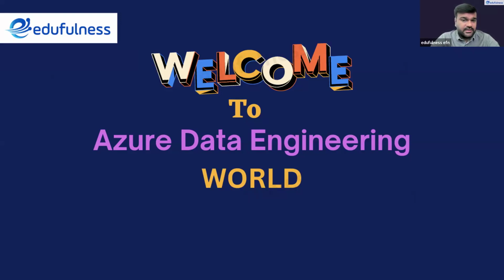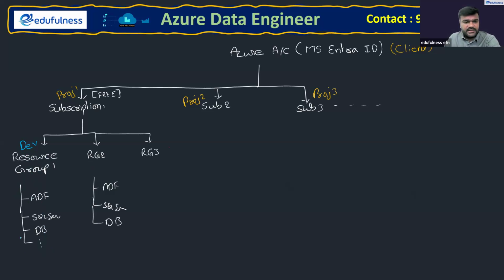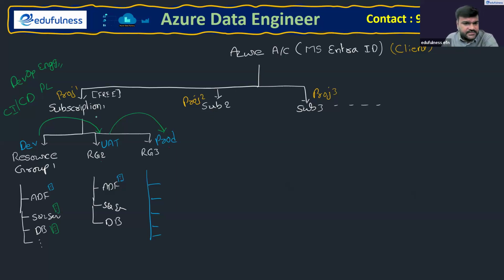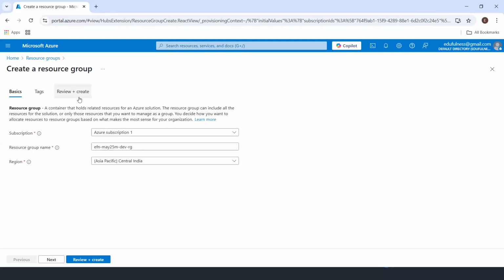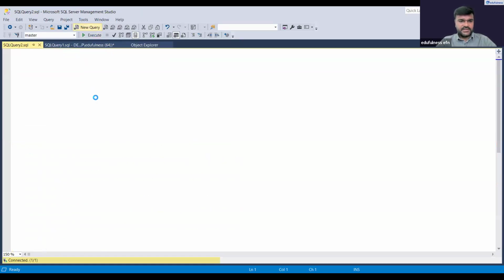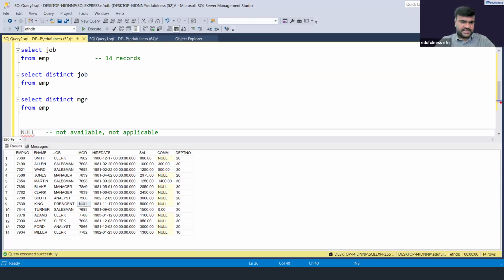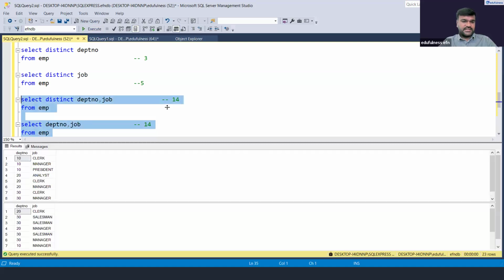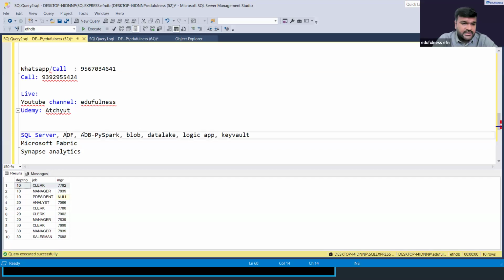🚀 Day 2: Master Azure Data Engineering | Live Class Highlights | 26-MAY-2025 6:30 PM IST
🌟 Day 2: Azure Data Engineering Class Highlights 🌟

In our thrilling second class, we explored the foundations of Azure Data Engineering, diving into key technologies like:
- Microsoft Fabric
- Databricks-PySpark
- Logic App
- Blob Storage

💡 Missed the live session? No worries! Catch all the exciting highlights right here.

🚀 Join our upcoming batches and supercharge your data engineering skills with hands-on learning and real-world projects!
📅 Current Batches:
Morning Batch:

Let’s take your data engineering skills to new heights together! 🌟